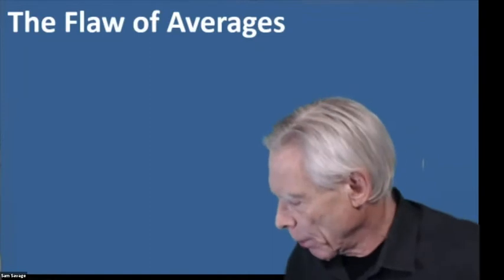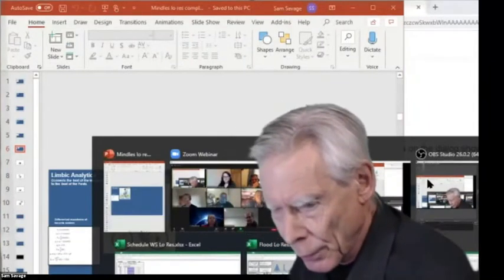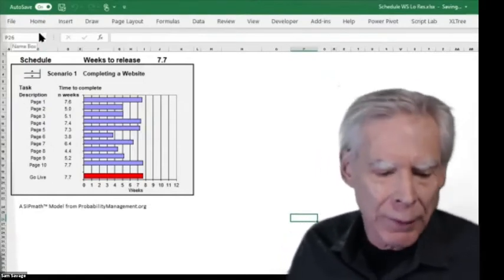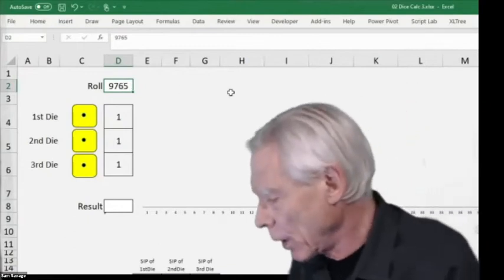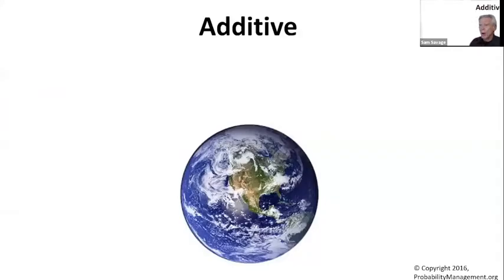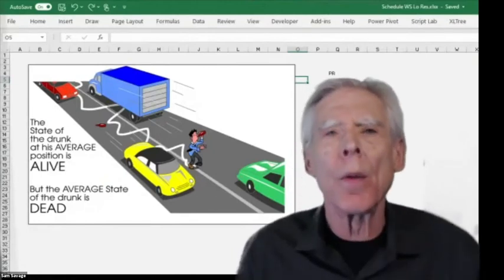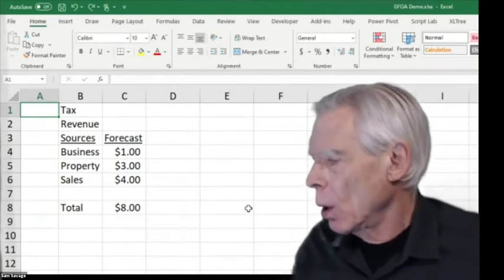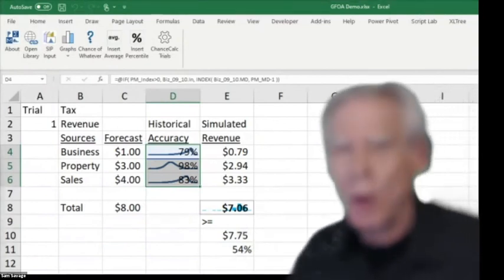Webinar: Professor Sam L. Savage, 3 December 2020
This is a webinar presented as a part of the NERC 'Constructing a Digital Environment' (CDE) programme

Webinar: 'The Flaw of Averages'
Speaker: Professor Sam L Savage
Webinar Series: Data for decision making
Date: Thursday 3rd December, 2020